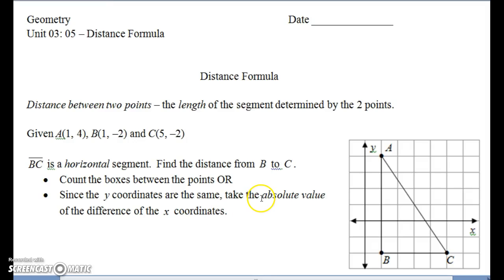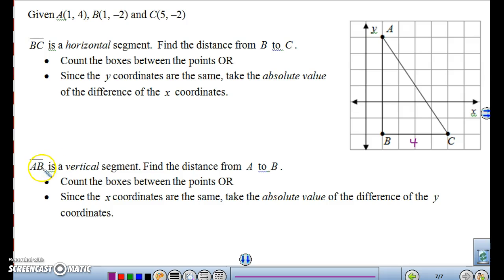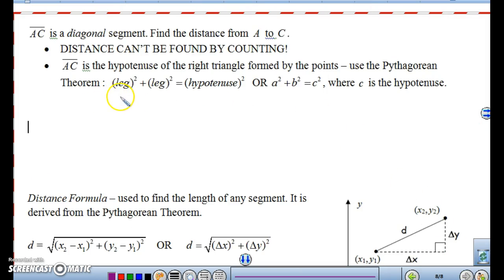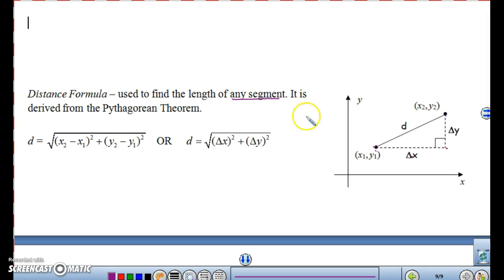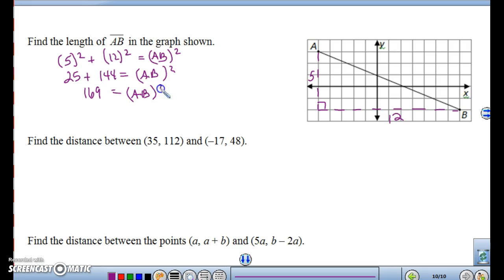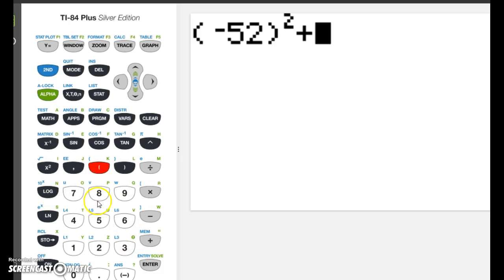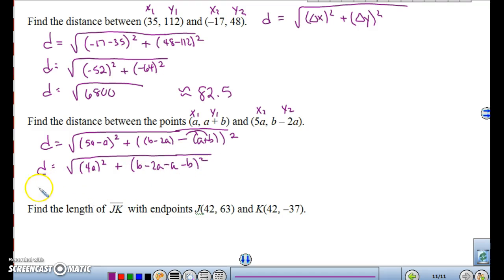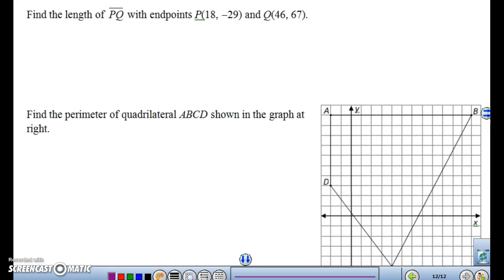Geometry Unit 03:05-Distance Formula